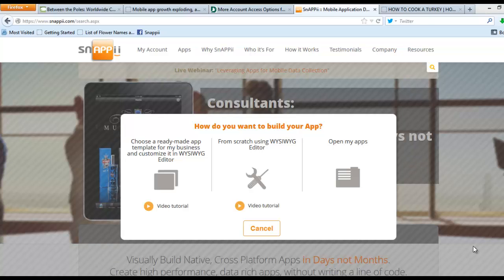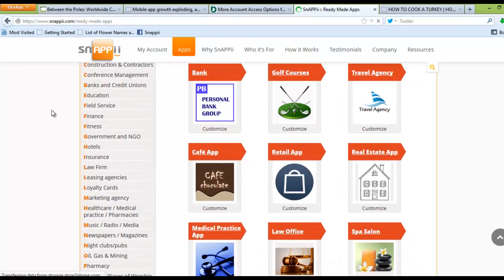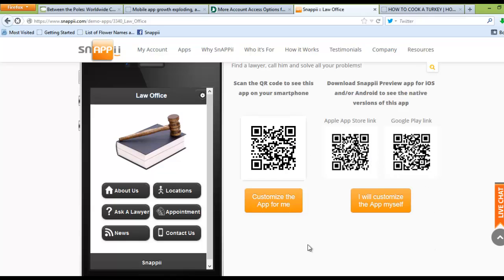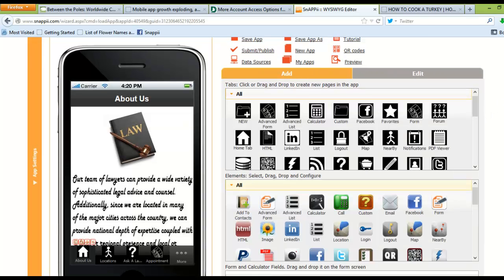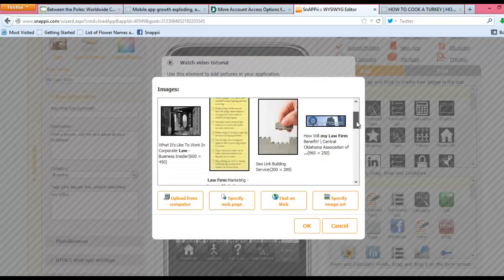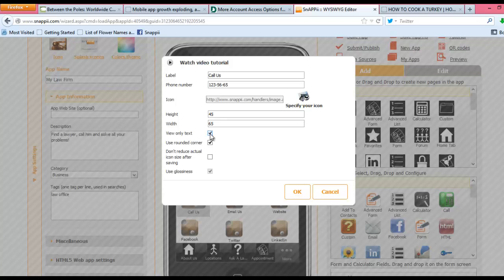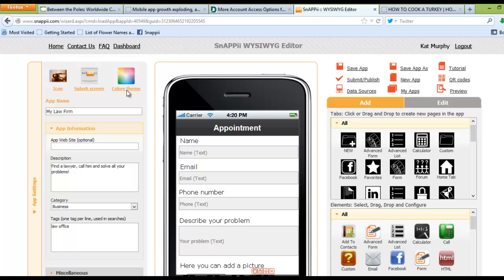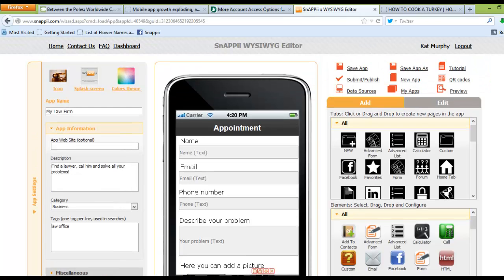Building App from a Template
Want to build an app but not sure how to start? Use one of our many industry related templates to begin building your app. Find an industry or area of focus, select a ready-made template with functionality already built in, then customize the functionality with your brand and removing/adding new functionality to suit your needs.